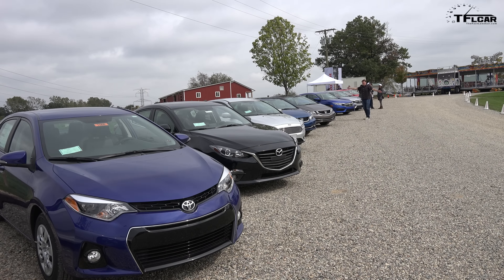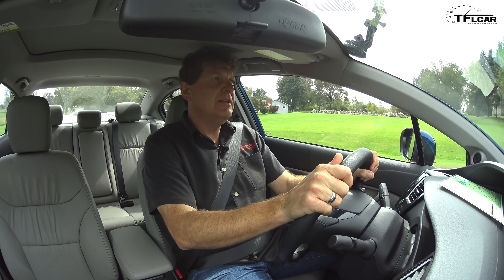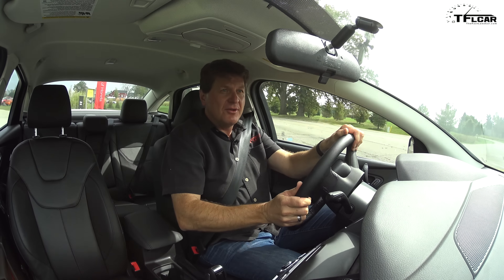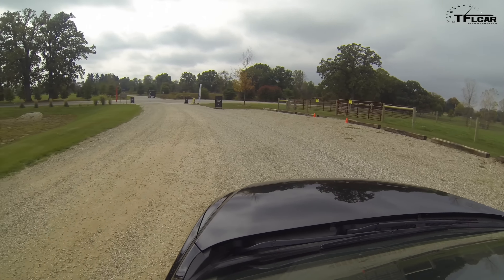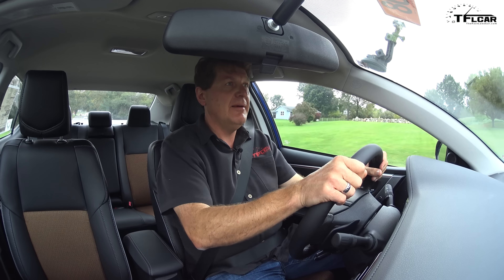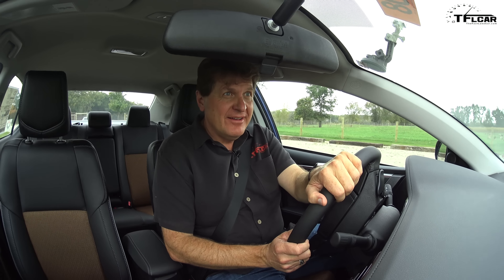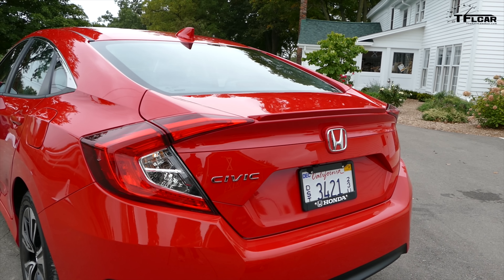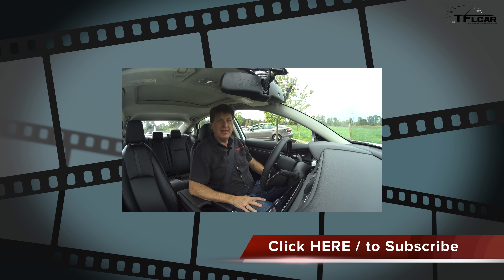2016 Honda Civic vs Ford Focus vs Mazda3 vs Toyota Corolla vs 2015 Civic Mashup Review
) The 2016 Honda Civic competes with the Ford Focus, the Mazda3 and the Toyota Corolla for your hard earned money. So how does the 2016 Honda Civic compare to these car and of course the 2015 Honda Civic. In this classic TFLcar mashup review Roman gets behind the wheel of a 5 cars to find out.